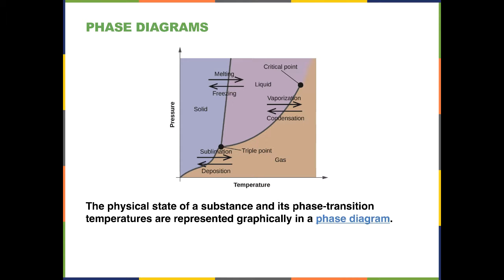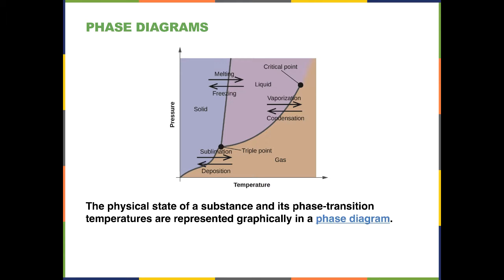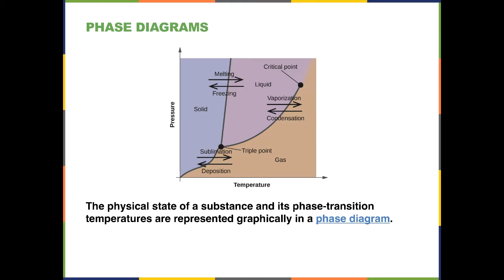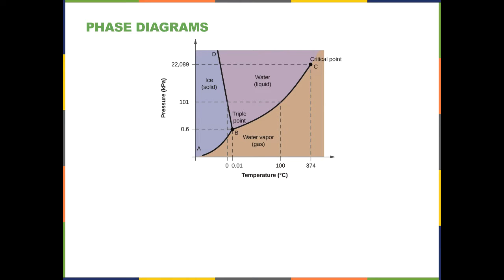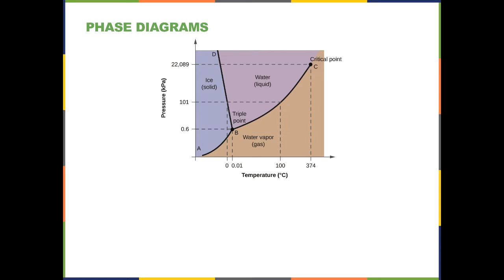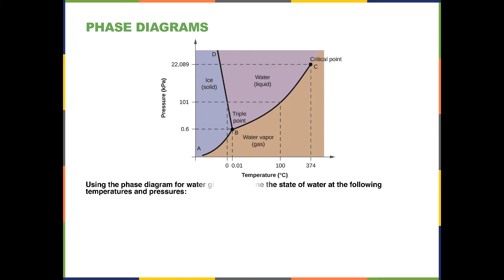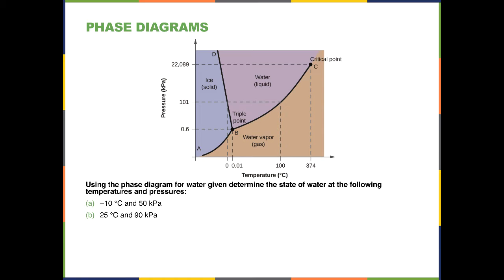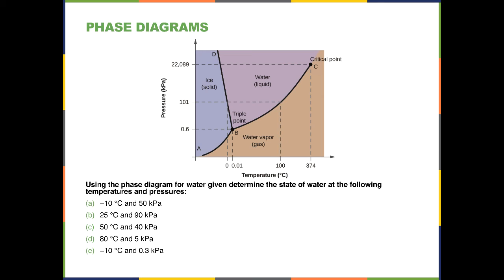Chemistry Weerk 7 B 3